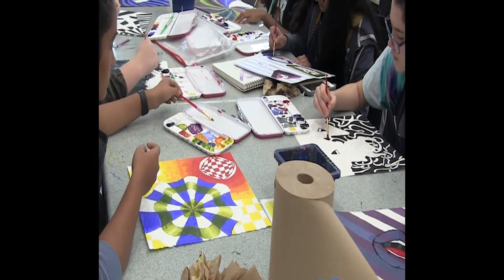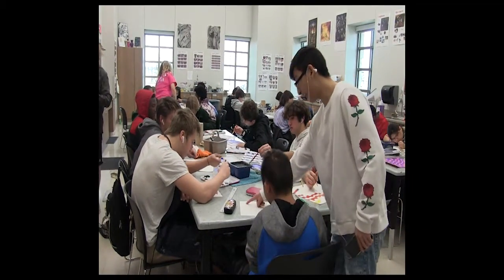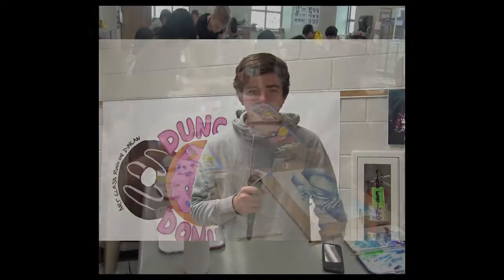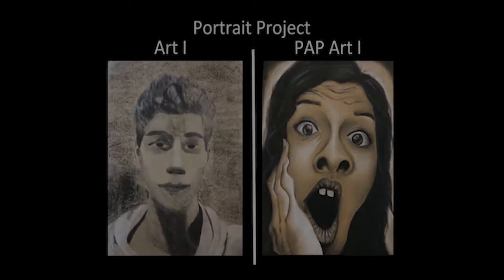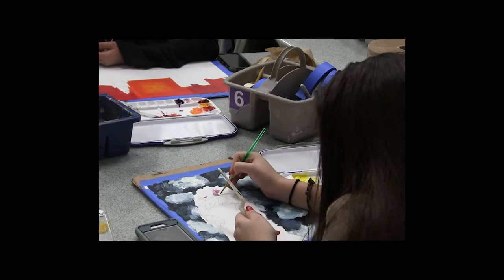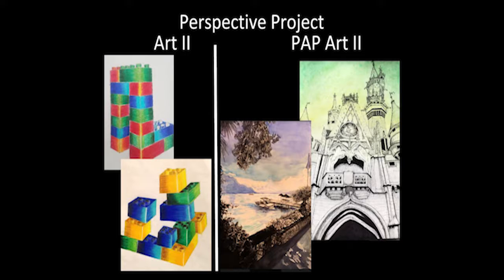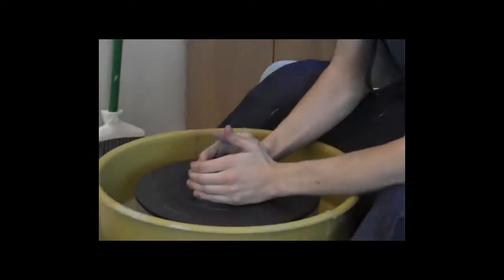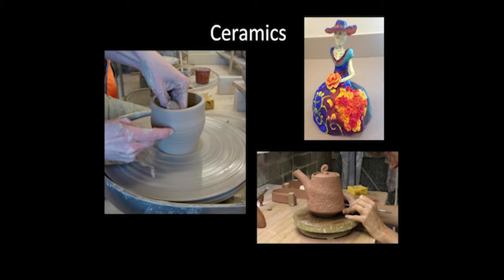LTHS Art Promo